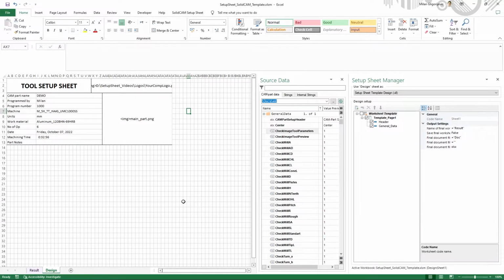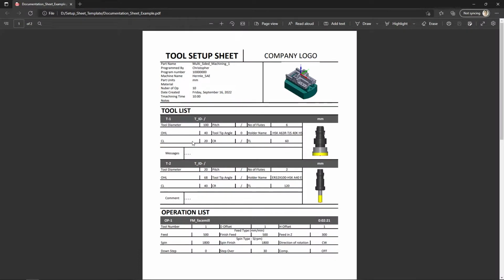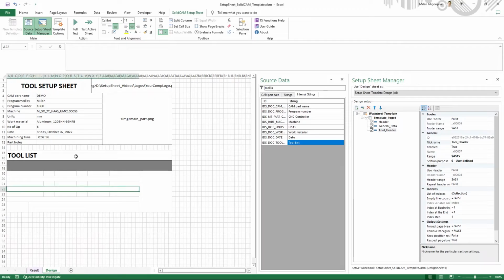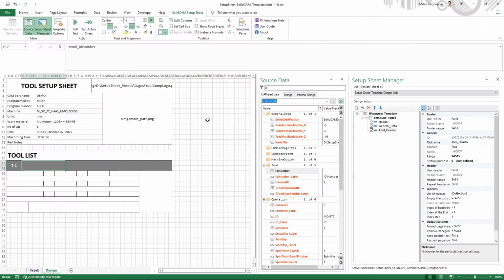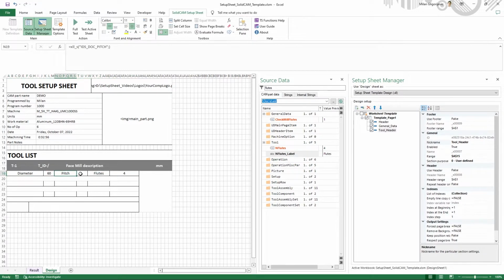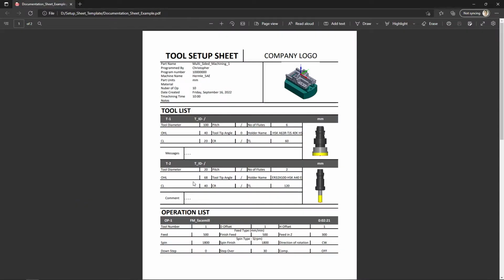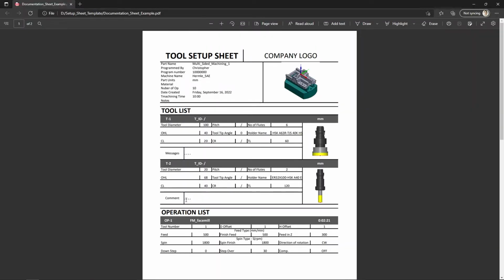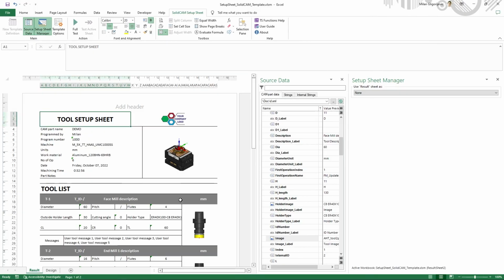2) Template Definition - Defining a Tool section